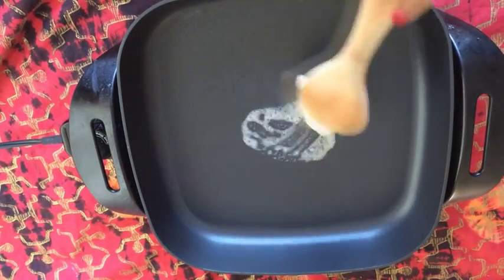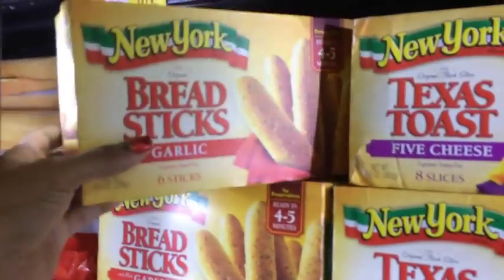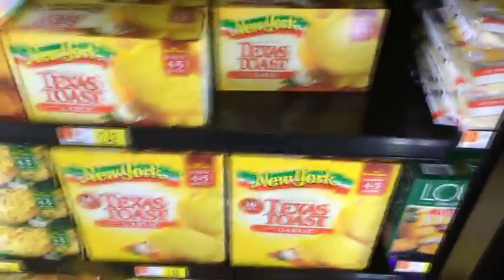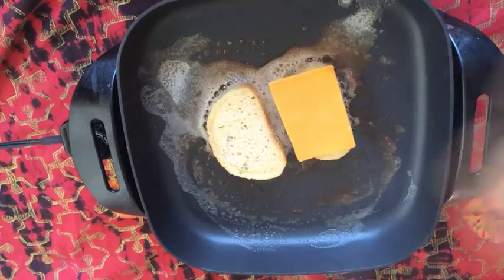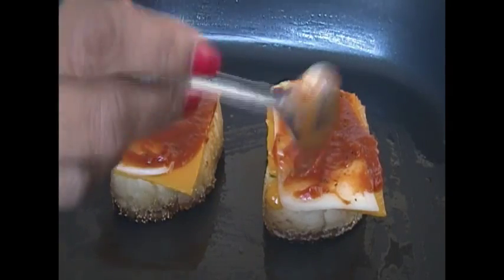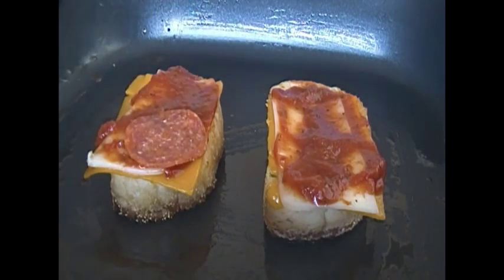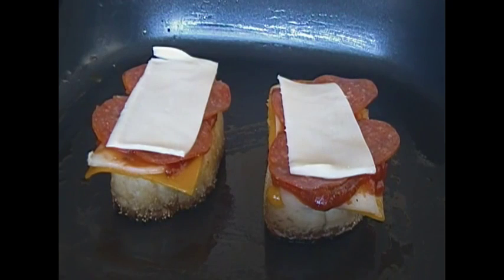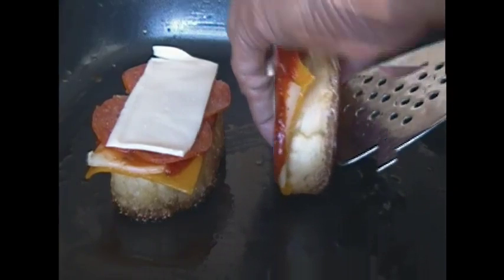How to make grilled pepperoni pizza sandwich ll jjackeeeeee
Пикник — в современном понимании приём пищи на природе, в местах с красивыми пейзажами
На нашем канале для вас видео советы, рецепты и методы приготовления новых кулинарных шедевров из мяса, рыбы, птицы и других продуктов для проведения и приготовления пикника.